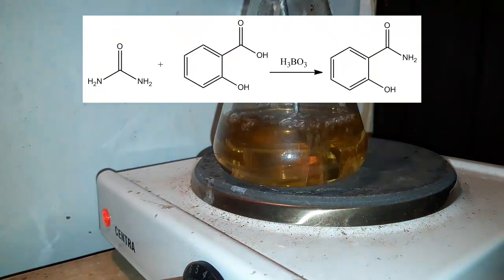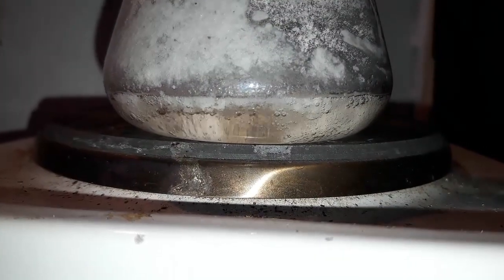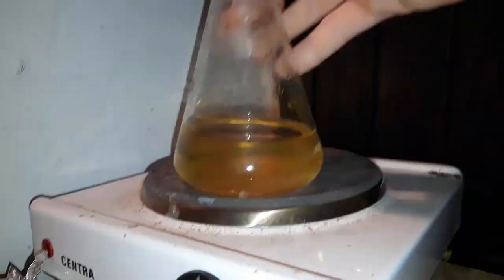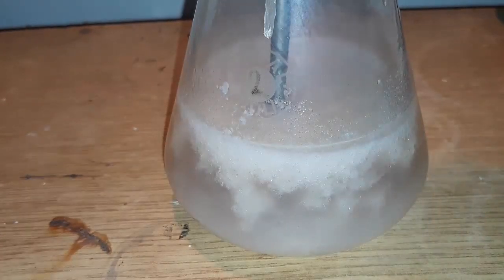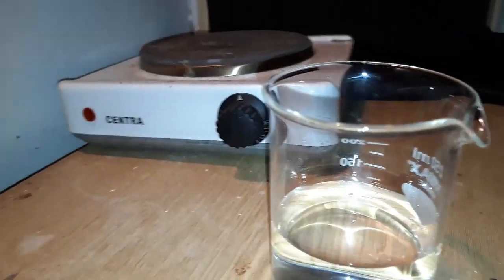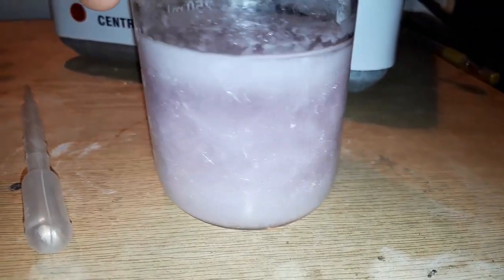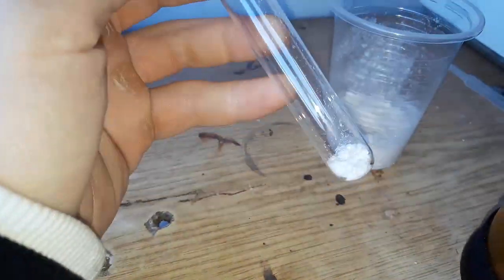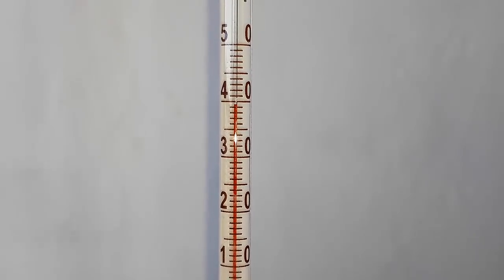Salicylamide - Salicylic Acid Saga (Part 1)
Don't repeat any stunts preformed in this video